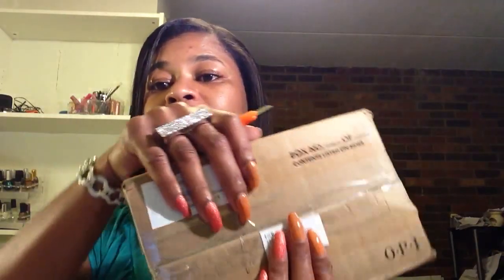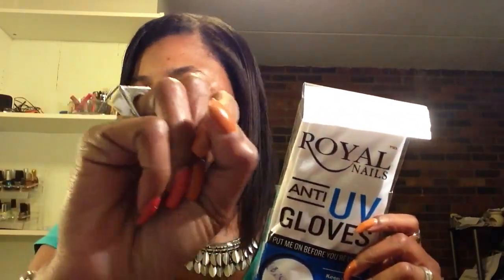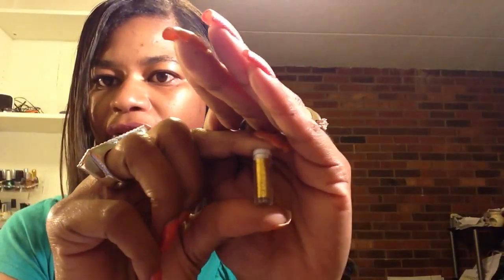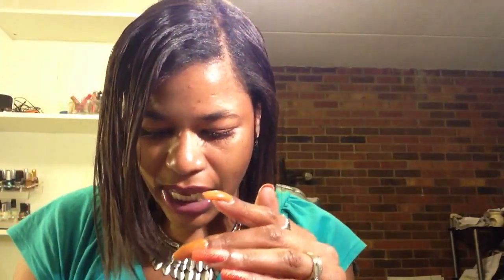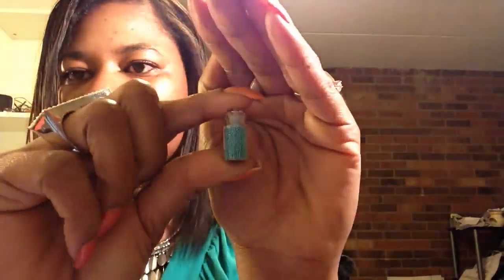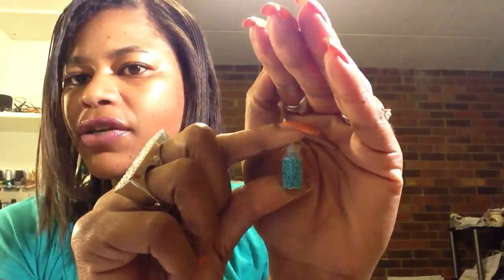NAIL MAIL from Mitchareena